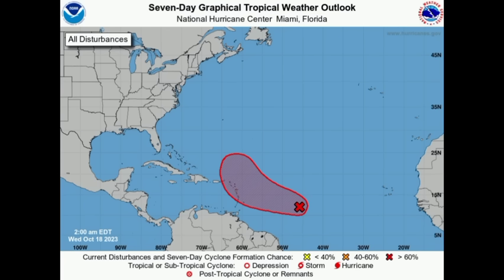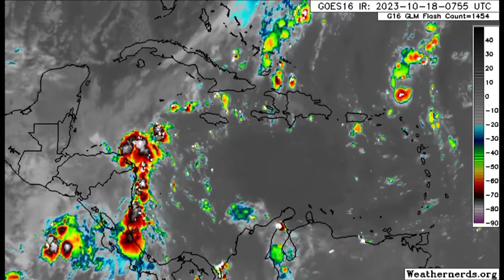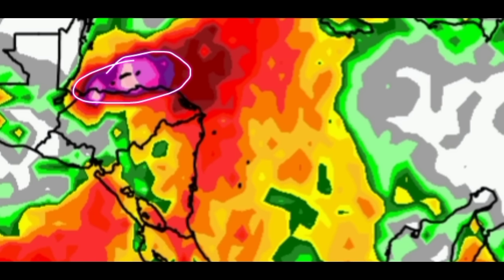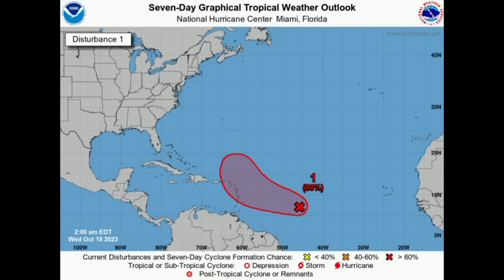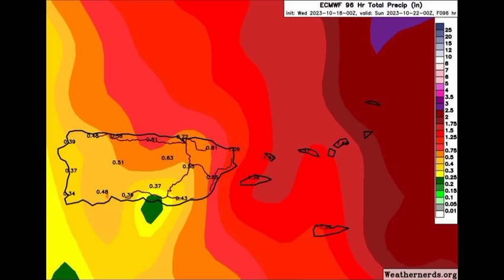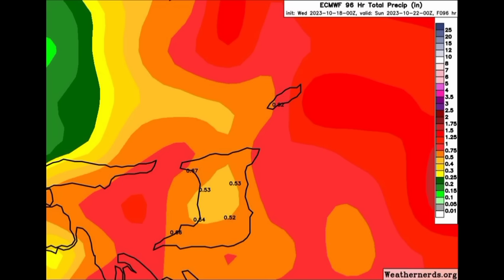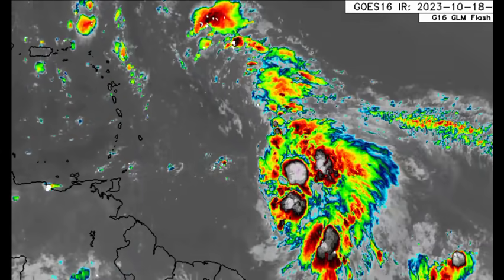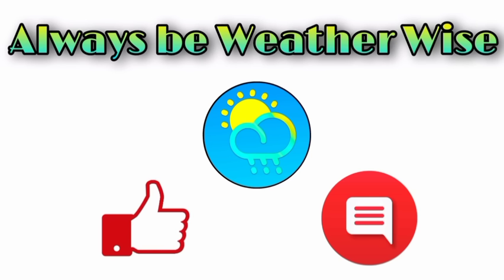Dangerous Caribbean impacts from brewing depression/storm